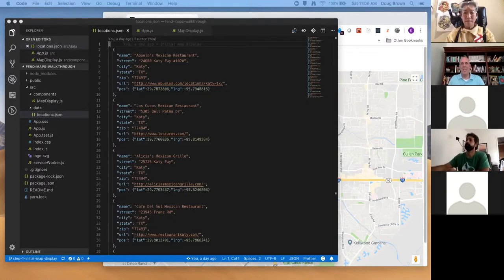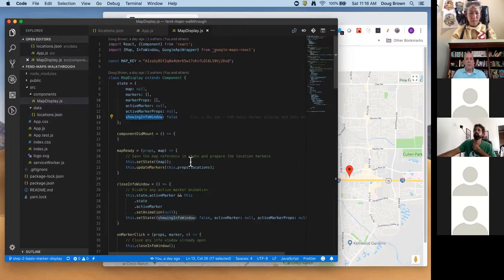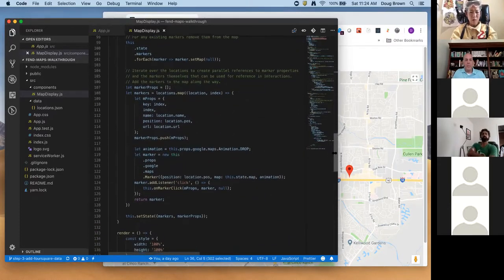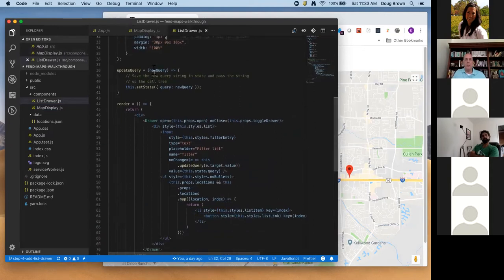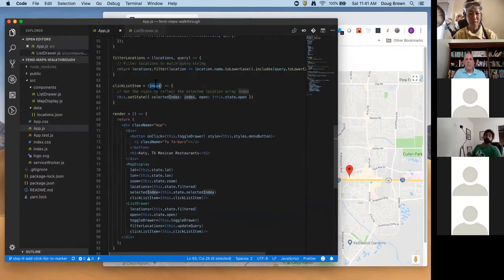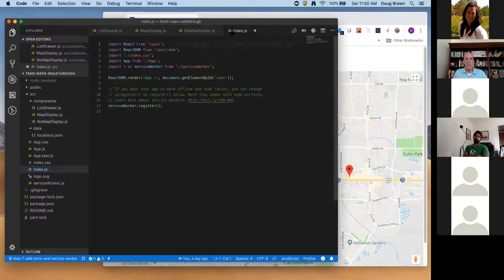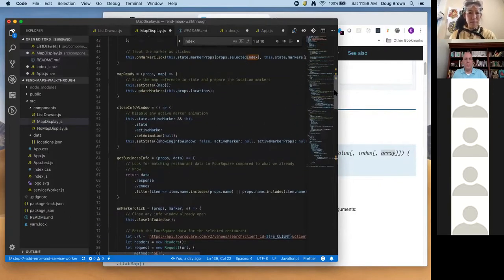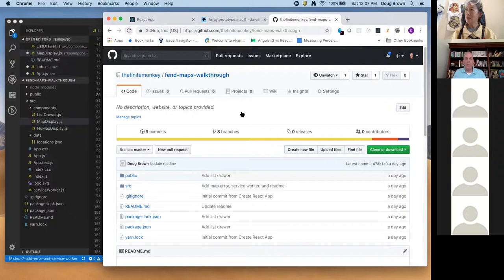FEND P7 Walkthrough with Doug Brown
Project Coach, Doug Brown walks through FEND Project 7, Neighborhood Maps during the 10/27 study jam and answers these questions at the end:
- Why are there double indexes on line 59 and 60?
-Can you show us again where .. when you do the filter that the map markers do not keep rebouncing again
- Hiding api keys.  If we secure at top of map.js? What do we put in place where it is called in code?